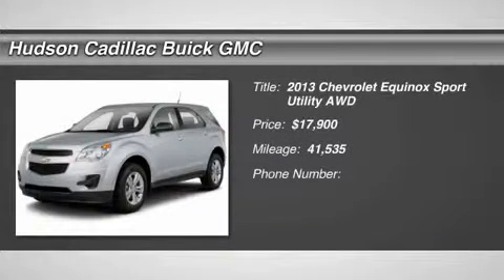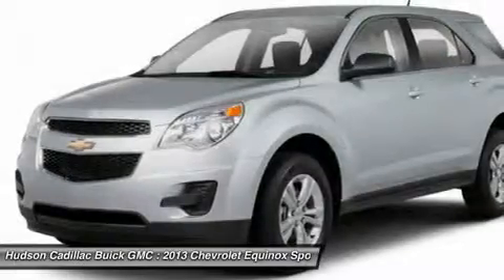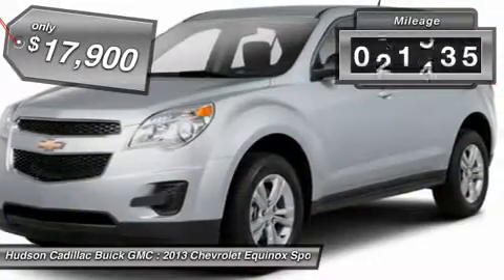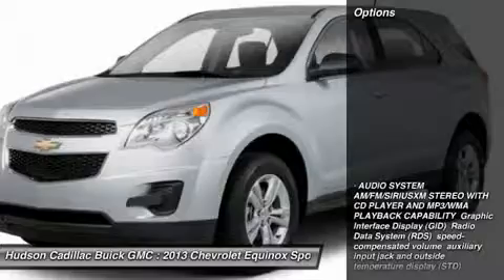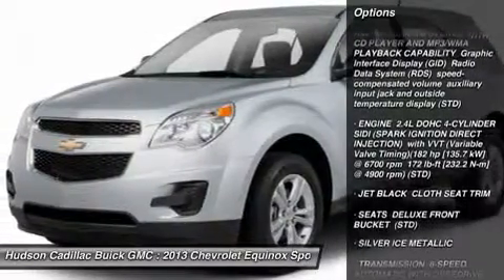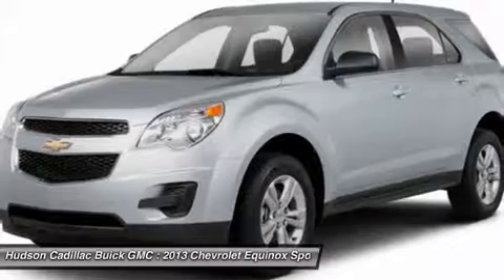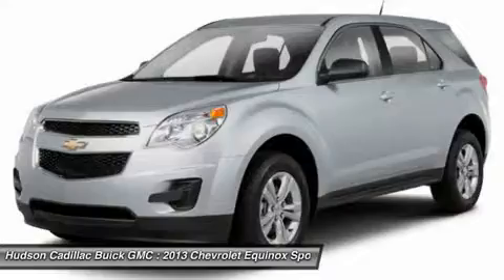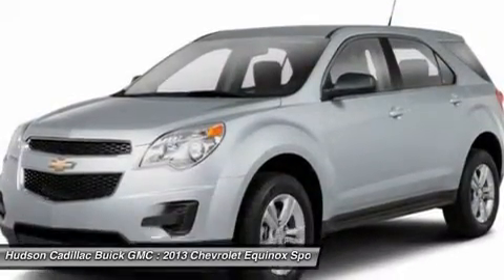2013 Chevrolet Equinox 24567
2013 CHEVROLET EQUINOX Poughkeepsie, NY
Stock# 24567

2023 South Rd.

Win a score on this 2013 Chevrolet Equinox LS before someone else snatches it. Comfortable but easy to maneuver, its tried-and-true Automatic transmission and its durable Gas/Ethanol I4 2.4/145 engine have lots of personality for a budget-friendly price. It has the following options: Wipers, front variable-speed, intermittent with washer., Wiper, rear variable-speed, intermittent with washer, Windows, power with Express-Down on all 4 doors, Wheels, 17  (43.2 cm) aluminum, Visors, driver and front passenger illuminated vanity mirrors, Traction control, Tires, P225/65R17 all-season, blackwall (Included and only available with (RSB) 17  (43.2 cm) aluminum wheels.), Tire, compact spare with steel wheel, Tire Pressure Monitor System (Does not monitor spare.), and Theft-deterrent system, anti-theft alarm and engine immobilizer.. You've done your research, so stop by Hudson Cadillac Buick GMC at 2023 South Rd., Poughkeepsie, NY 12601 today to drive home in your new car!